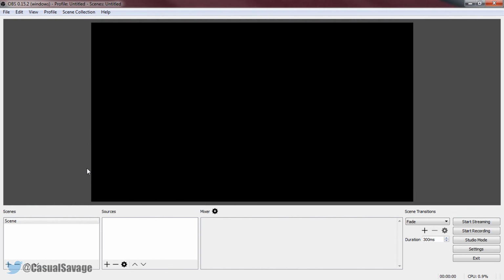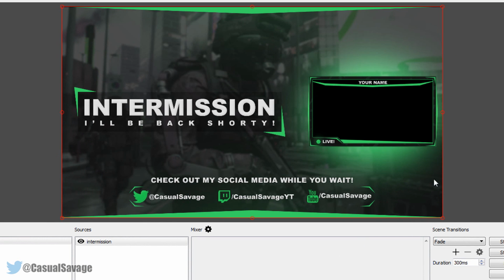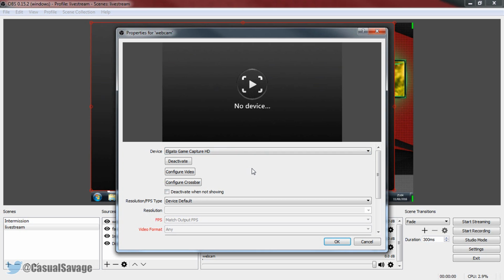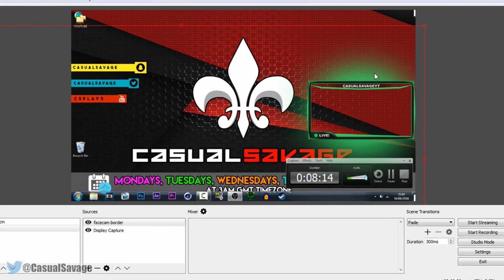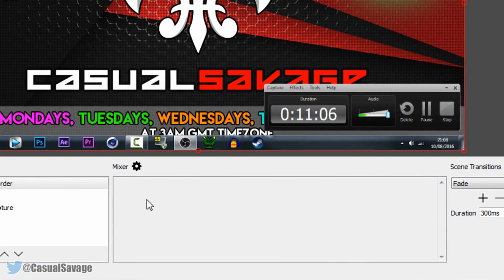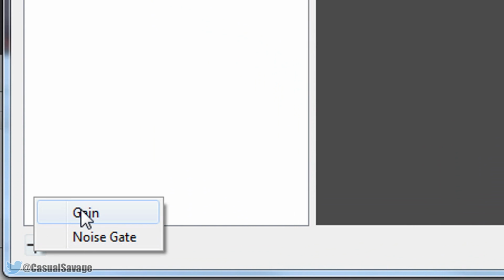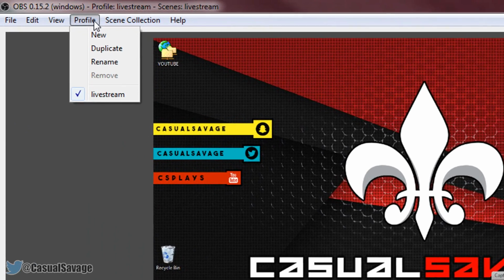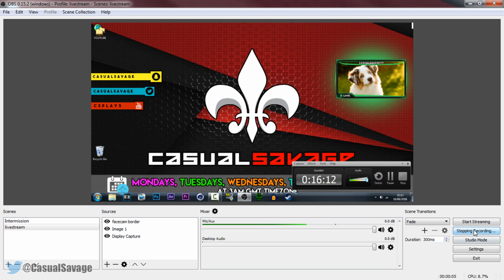Getting Started with OBS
Getting Started with OBS! In this video we are back for another OBS tutorial, this time I will thoroughly explain the layout of OBS and how to use it.